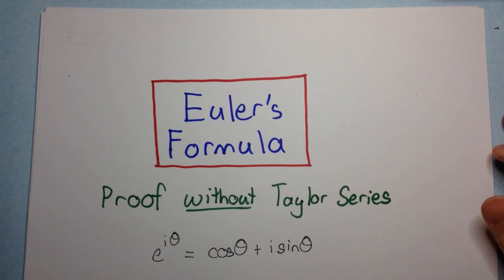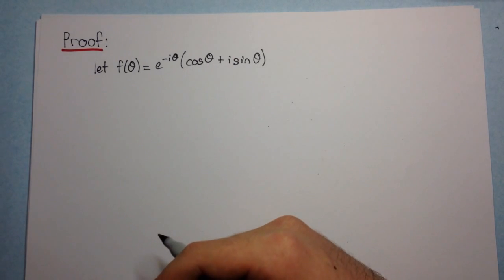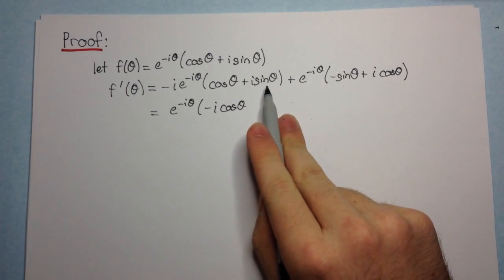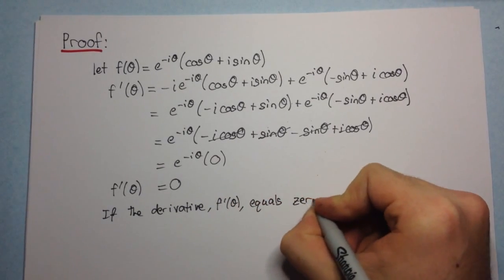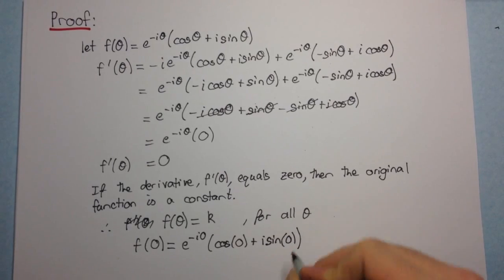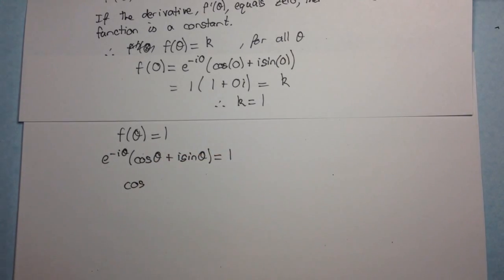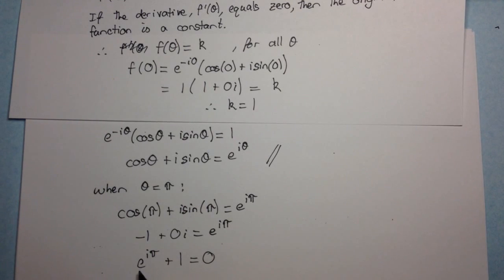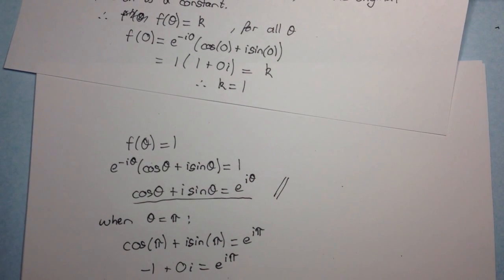Euler's Formula - Proof WITHOUT Taylor Series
In this video, we see a proof of Euler's Formula without the use of Taylor Series (which you learn about in first year uni). We also see Euler's famous identity, which relates five of the most important numbers in maths today. This identity also forms the basis of the logarithm of complex numbers.

Euler's Formula has been introduced into the new syllabus which began had its first HSC exam in 2020.